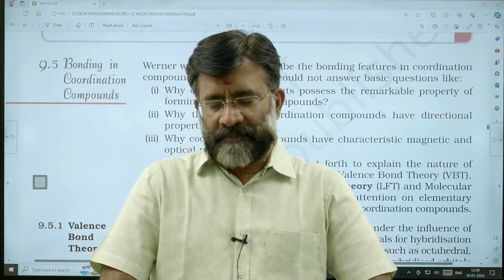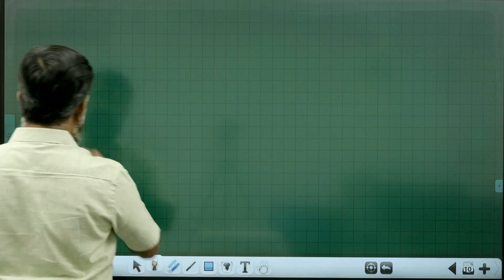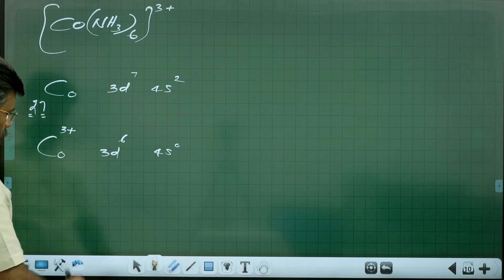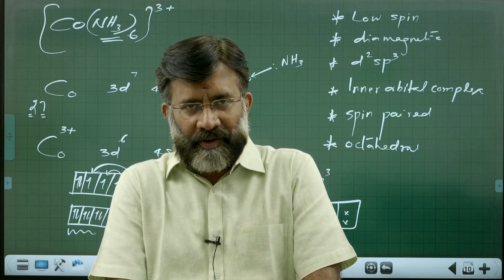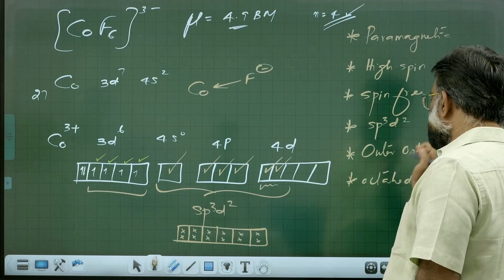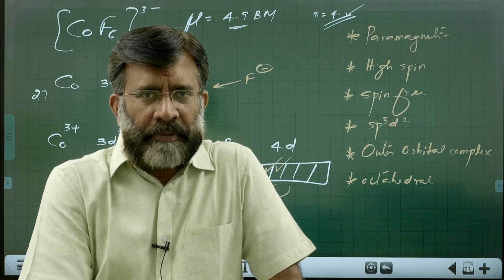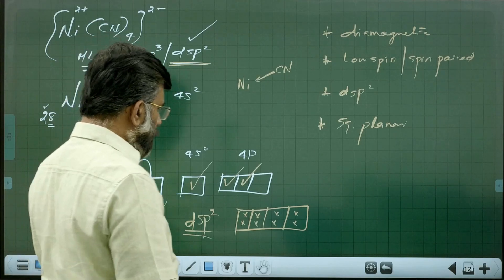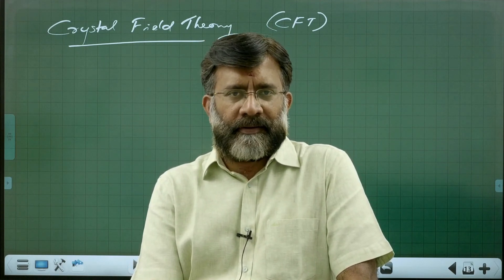ONE SHOT NCERT | NEET | JEE | CUET | XII BOARD EXAM | COORDINATON COMPOUNDS PART 3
👉REPEATERS NEET/JEE
👉CRASH NEET/JEE